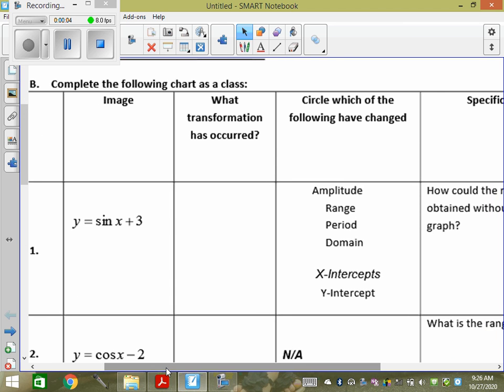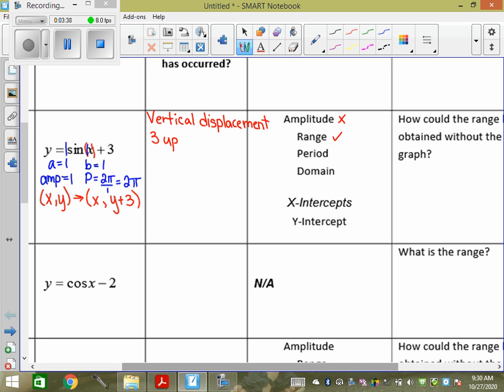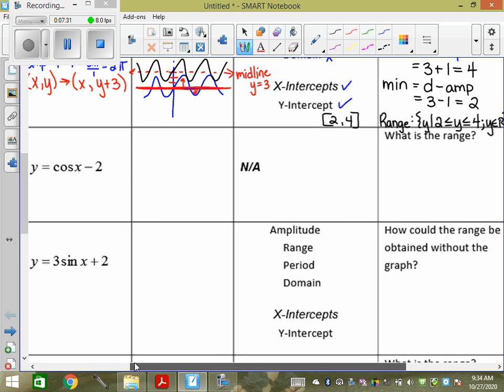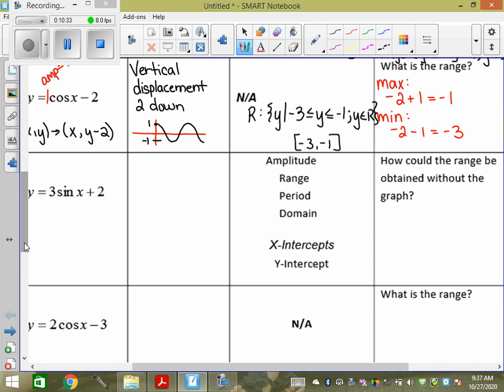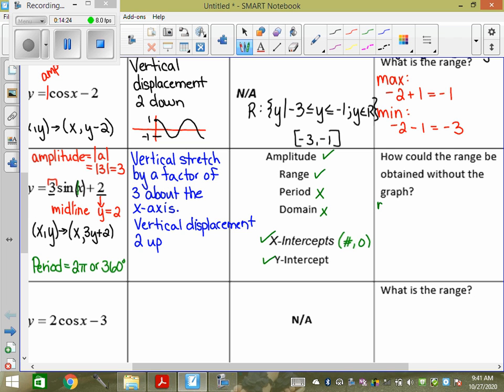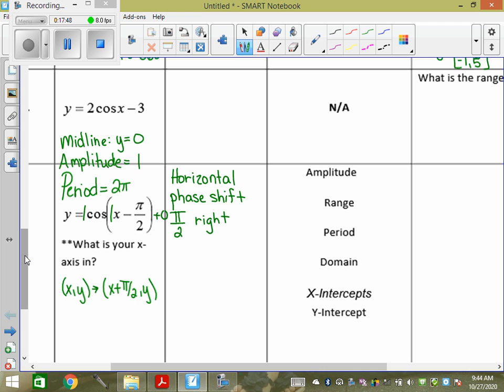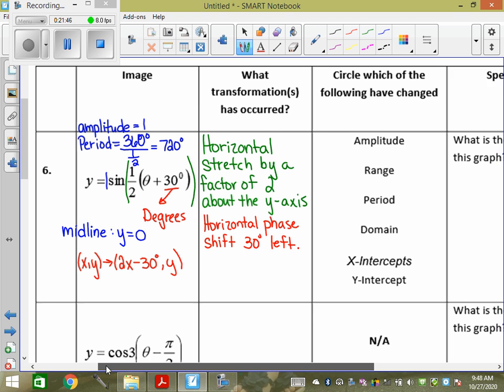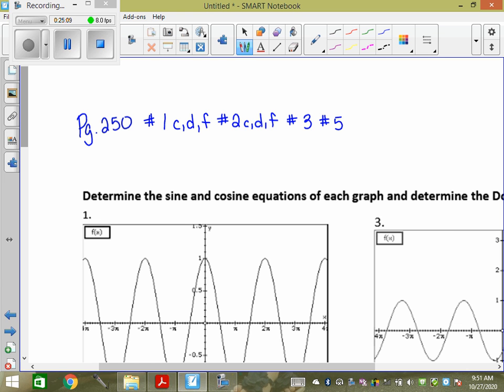Oct 27 Transformations of Trig Functions